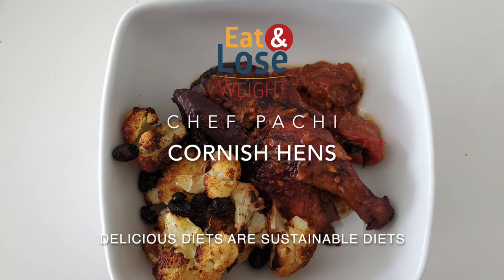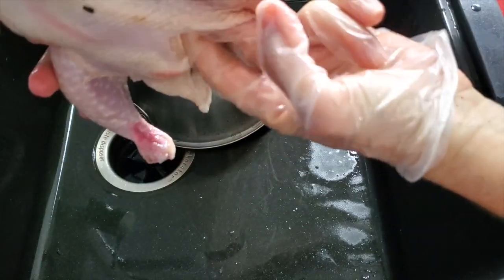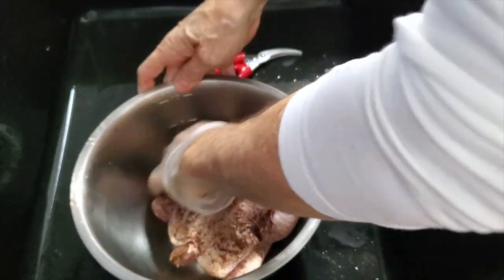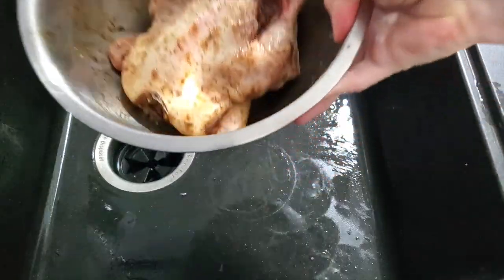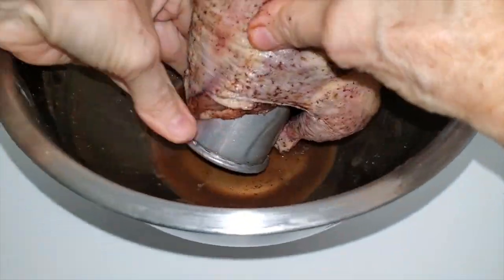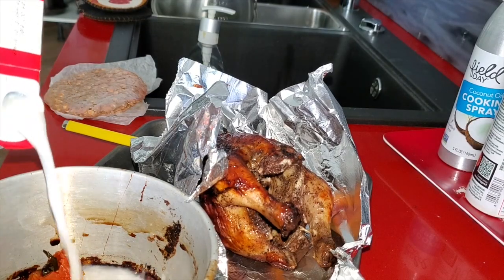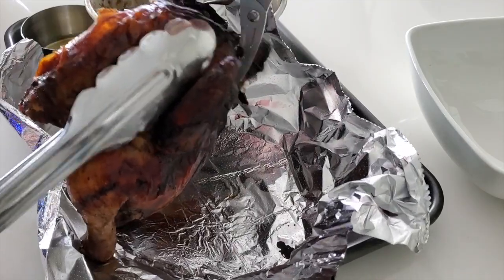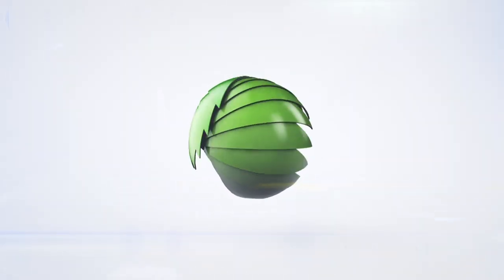Out-of-this-World ♦️CORNISH HENS with SUMAC | chefpachigallo chickenmeals 🔴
How to cook  ♦️ Cornish Hens ♦️  easy and golden delicious in 30 minutes. Have you wondered how to make some beautiful Cornish Hens for a special dinner for two? Check out Chef Pachi’s ᥫ᭡🔹Cooking Hack and have them ready in 30 minutes. Season them ahead and simply bake them to minutes prior to serving!! Enjoy them now and surprise yourself and the rest!

🔴Cornish Hen with Sumac
1 Cornish hen
1/2 teaspoon sumac
1/4 teaspoon allspice
1/4 teaspoon pepper
Pinch of salt
2 tablespoons balsamic vinegar

1. Mix seaspmomgs, salt, and pepper with yogurt.  Season the Cornish hen inside the skin and outside.
2. Set aside or refrigerate for 30 minutes.
3. Place in a baking pan and sprinkle with the rest of the spice mixture.
4. bake at 390F for 25 minutes in the air fryer, and 30-40 minutes in a convection oven.